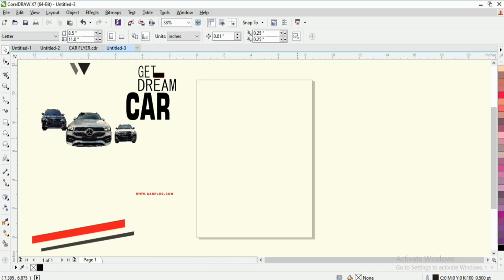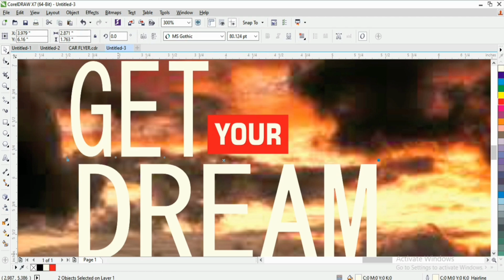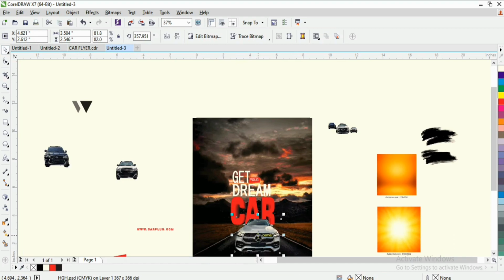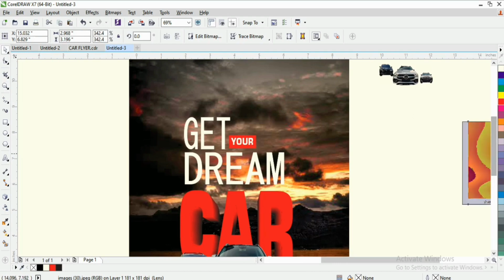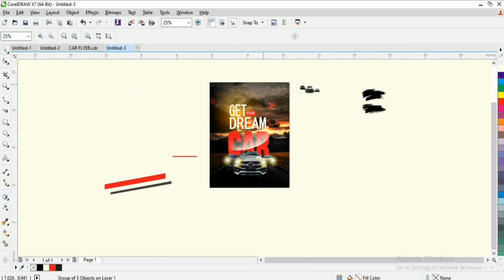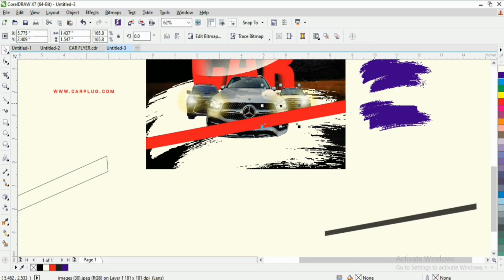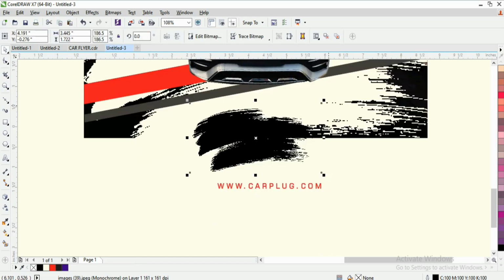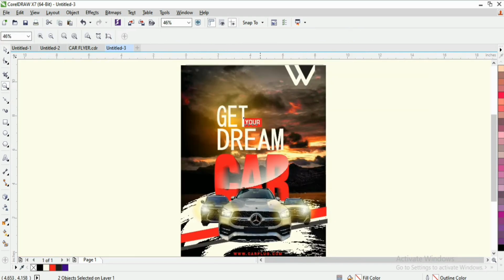How to Design a Car Plug Flyer Using coredraw tutorial 2023.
How To Design a Car Plug Flyer In Coredraw.

In today's tutorial, I m going to show you how to create this Car Plug flyer in coredraw .